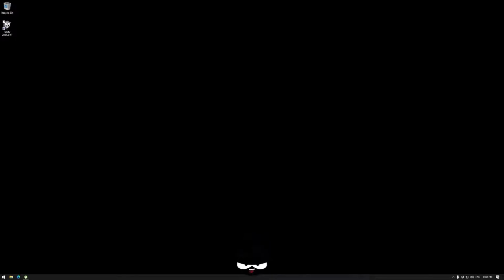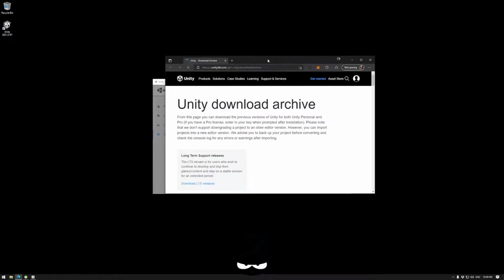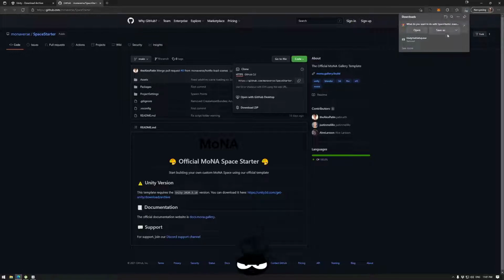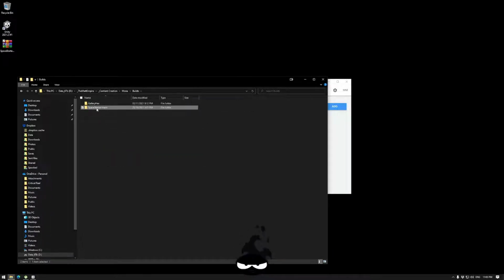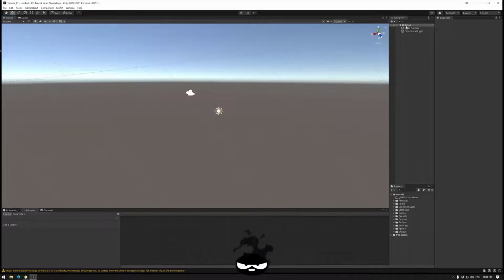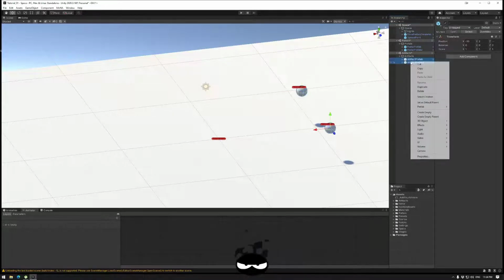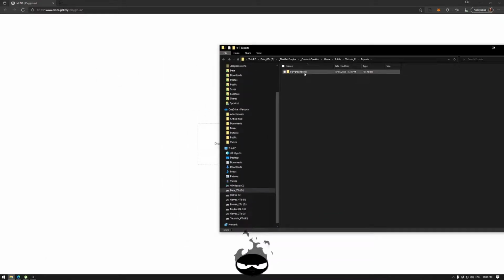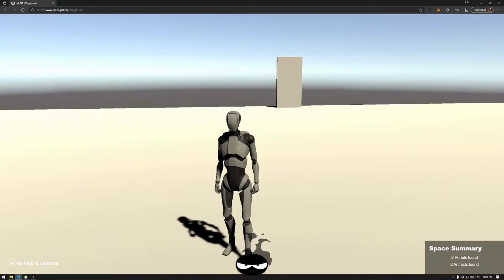Unity to Mona Quick Start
Creating for the Metaverse has never been easier with MoNA! This video will cover getting all the tools you need to start building a MoNA space using Unity and the MoNA template.

Timestamps :
00:00 - Intro
00:11 - Install Unity Hub
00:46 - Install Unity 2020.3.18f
01:42 - Download and Unzip MoNA Template
02:50 - Continue Installing Unity (it takes a while)
03:00 - Opening the MoNA Template
03:25 - Arranging the Unity Layout
04:00 - Setting up the MoNA Space
05:00 - Building the MoNA Scene
06:02 - Testing the Space
06:39 - Closing